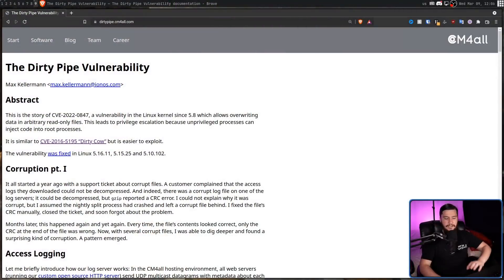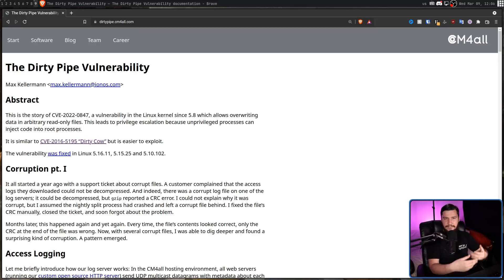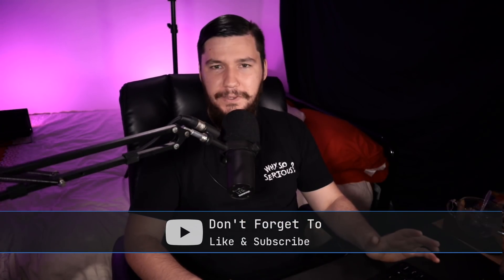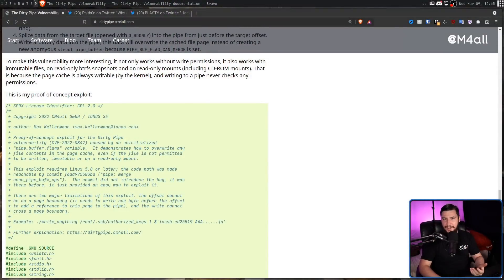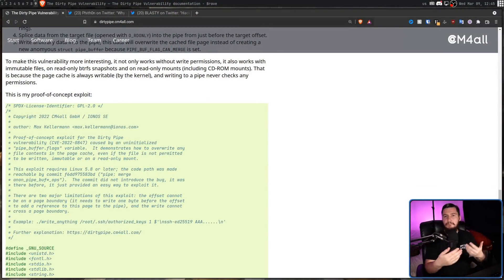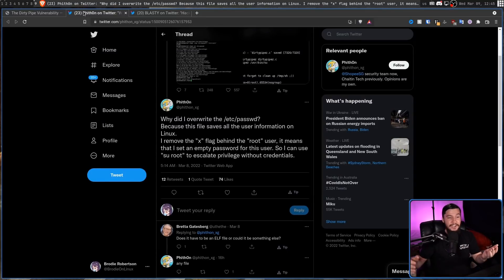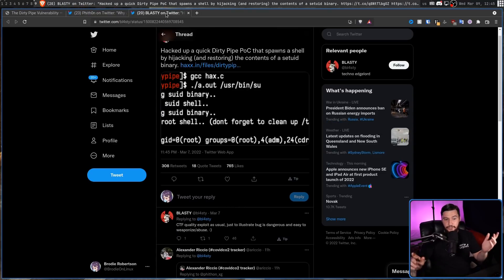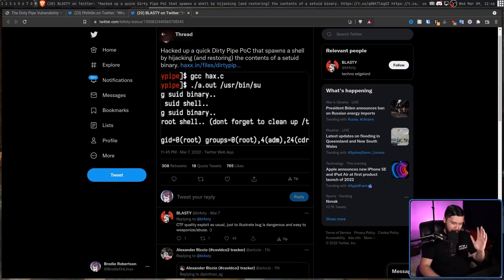"Dirty Pipe" Is The Worst Linux Exploit In Years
There are some crazy Linux exploits and this is certainly Dirty Pipe is certainly high up there, this exploit is similiar to an earlier exploit called Dirty Cow and allows you to almost complete bypass system permissions.

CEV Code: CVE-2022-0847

Time Stamps
0:00 Introduction
2:01 The Exploit
3:01 What Can It Do
5:15 Limitations
6:49 Conclusion

Credits
🎨 Channel Art:
All my art has was created by Supercozman